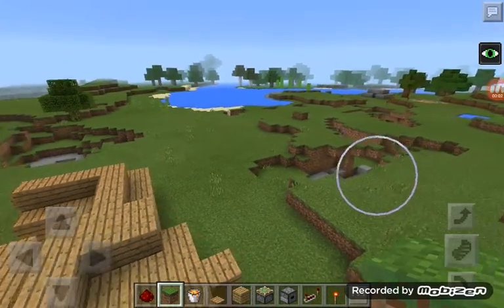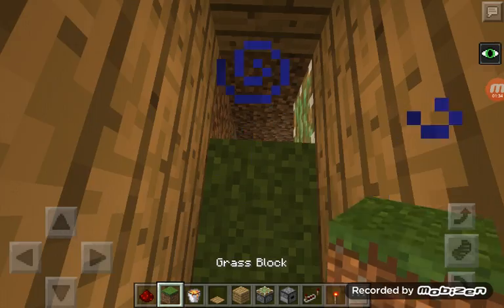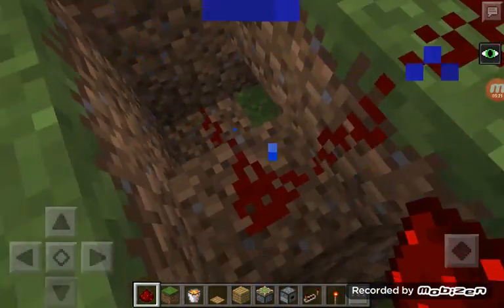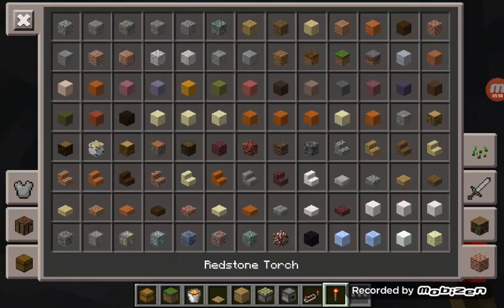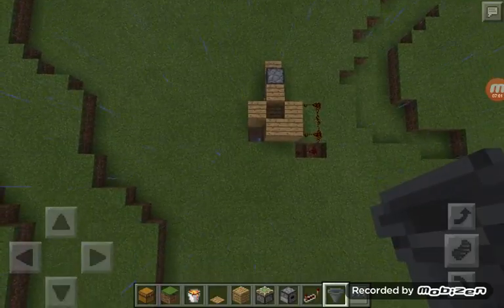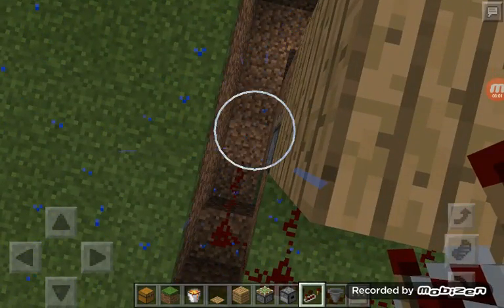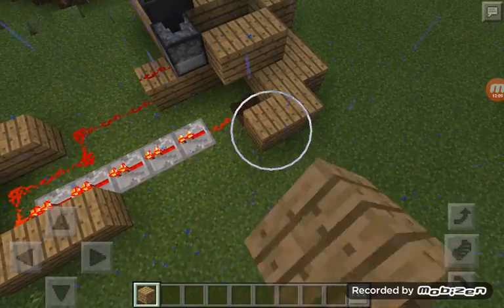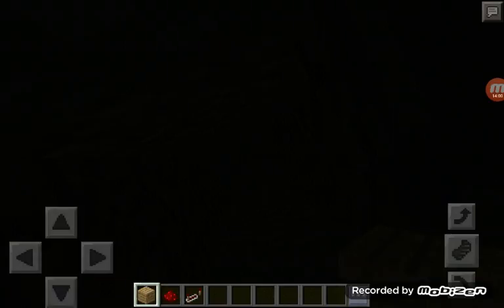Minecraft Trap Tutorial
How to build a trap in minecraft using a piston and redstone